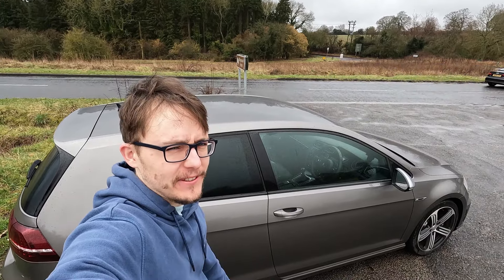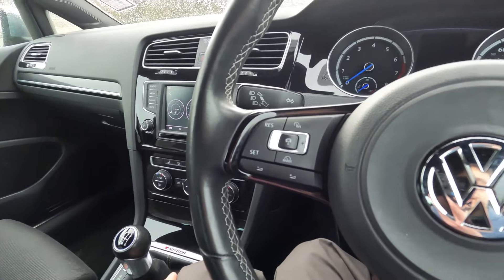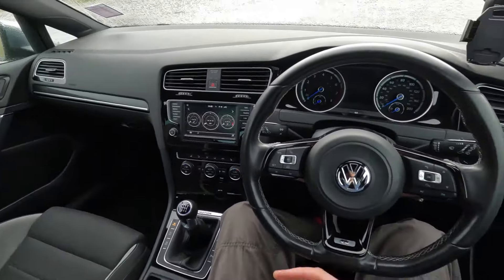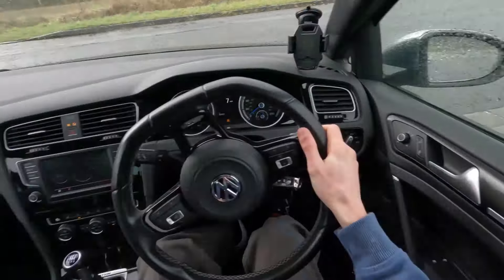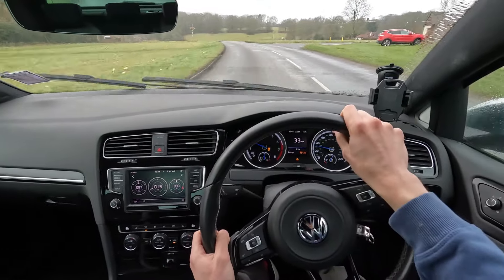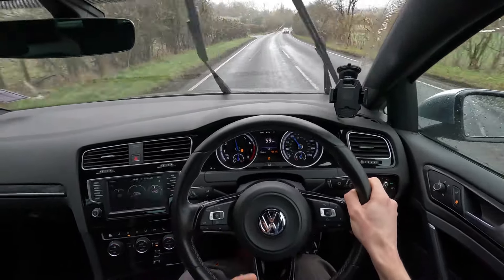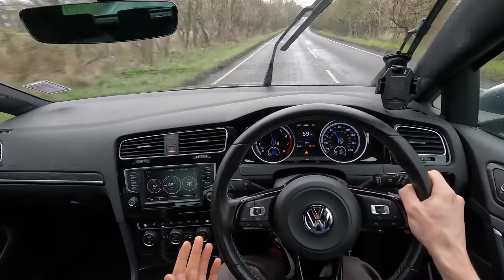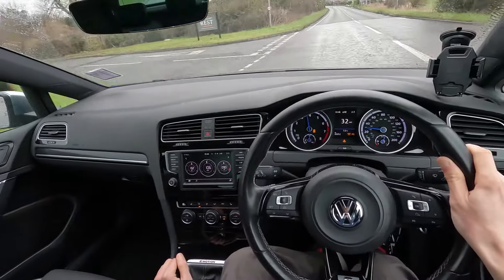Lets Drive My MK7 Golf R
I share an update video and a drive of my MK7 Golf R